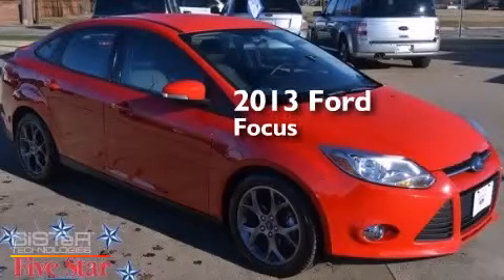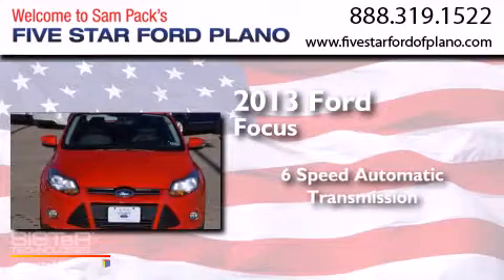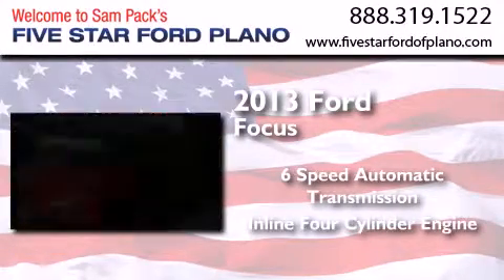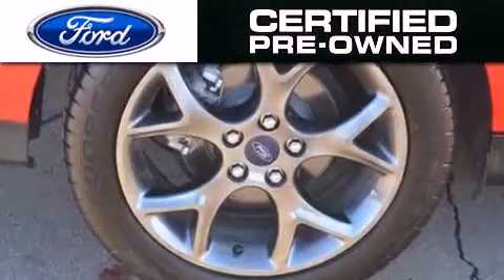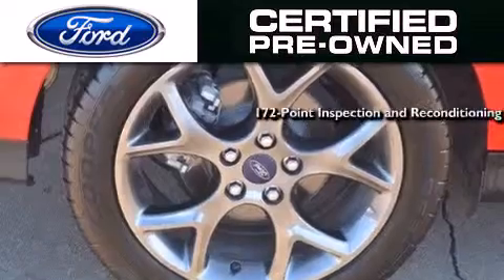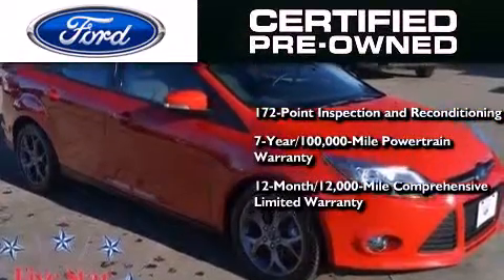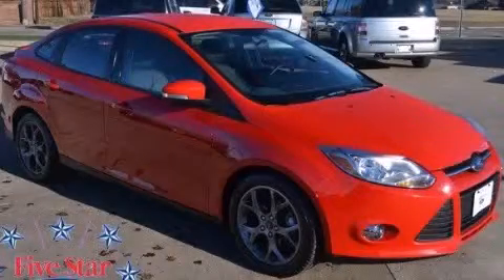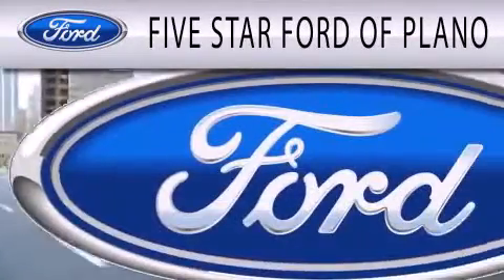Certified 2013 Ford Focus Plano Richardson TX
We have been honored to serve the Plano TX area , we promise that your experience at our dealership will exceed your expectations ! Year : 2013 Make : Ford Model : Focus Engine : Gas I4 2.0L/122 Trans . : Automatic Exterior : Race Red Miles : 20,133 Interior : Charcoal Black Stock : WP2657 Five Star Ford Plano 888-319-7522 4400 West Plano Parkway Plano , TX 75093